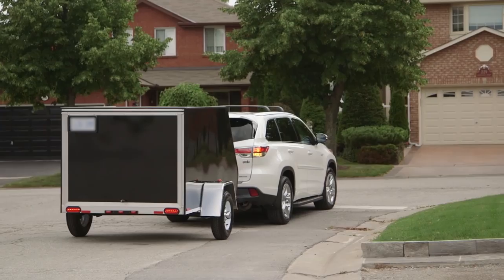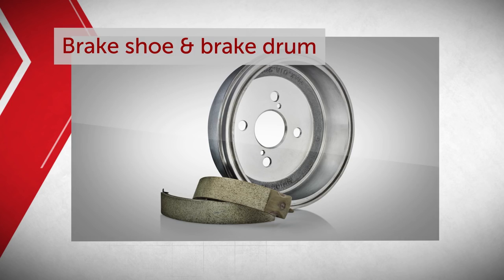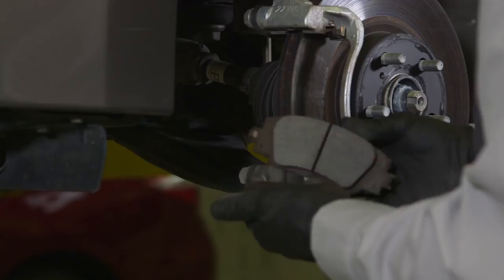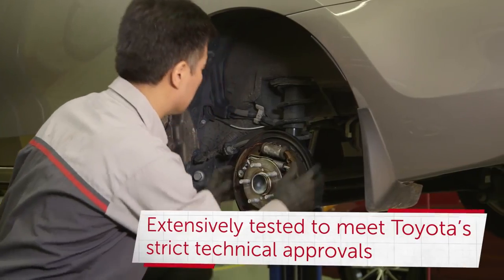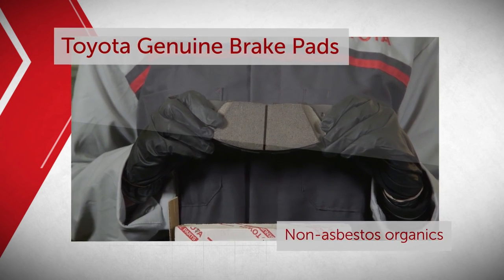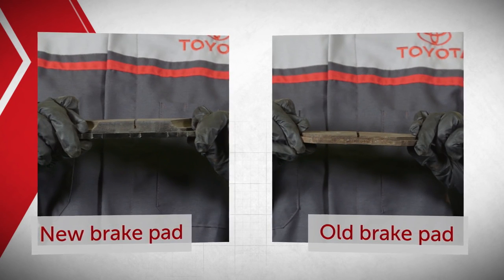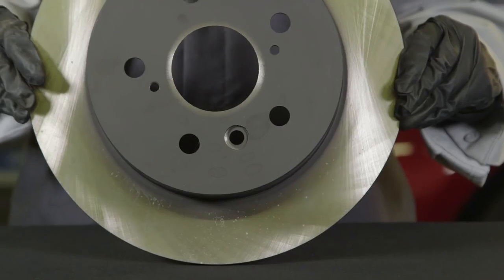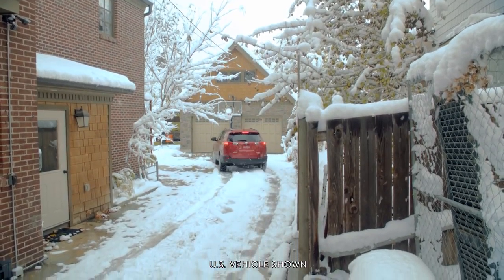Toyota Genuine Brake Components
P&S Toyota Genuine Brake Components